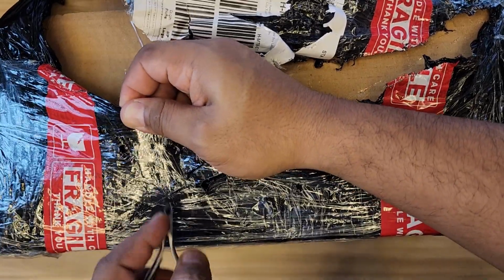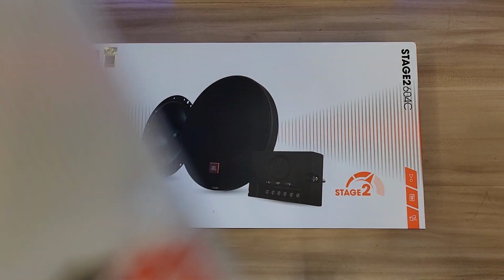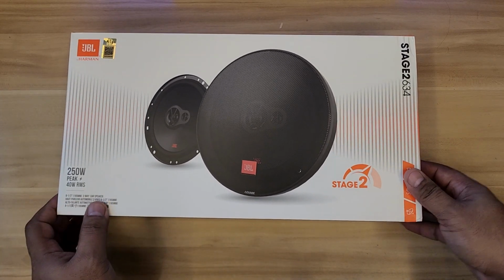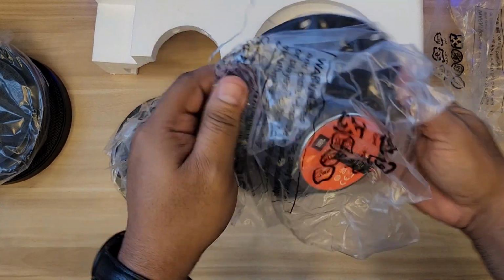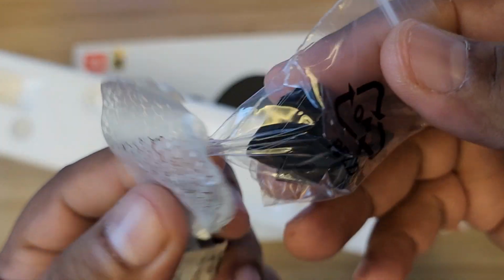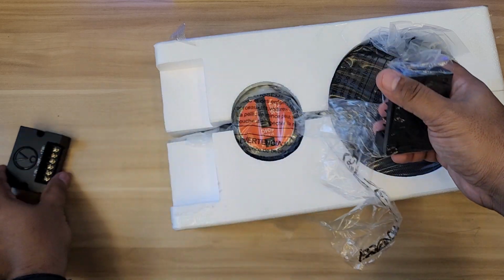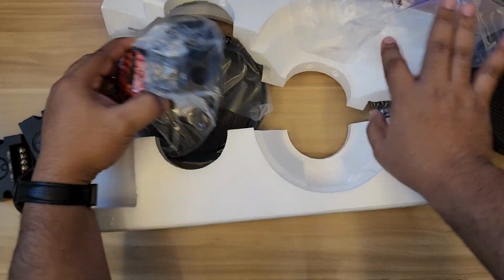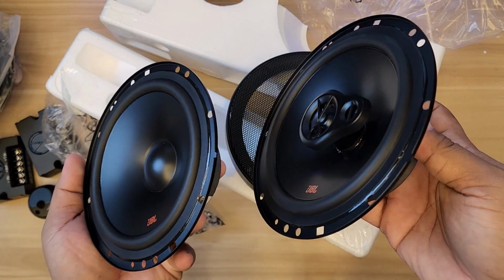JBL Stage2 604C & 634 Car Speakers Unboxing